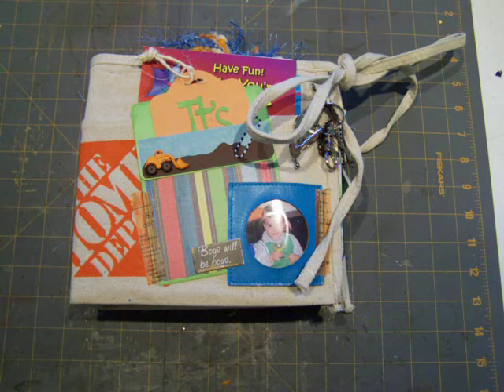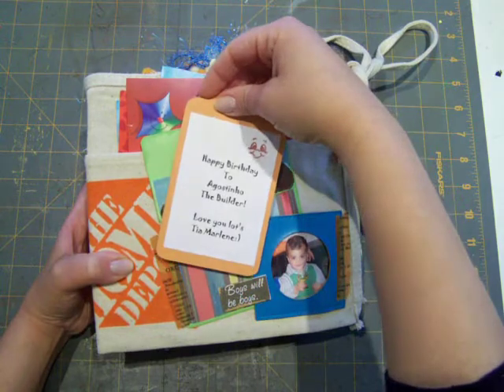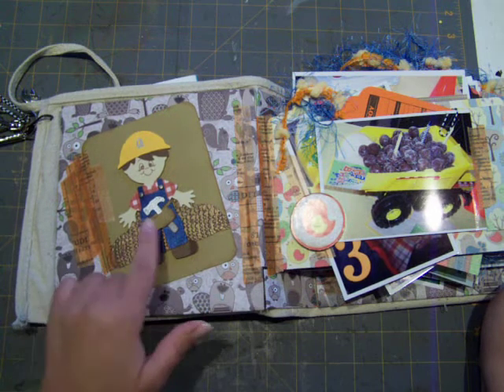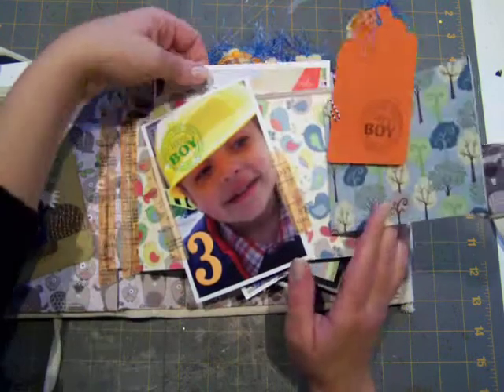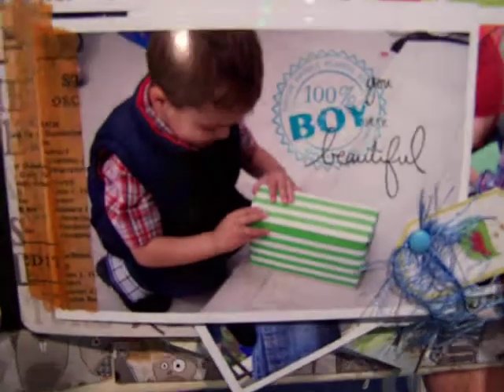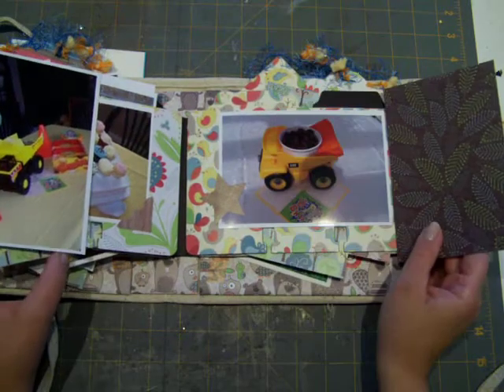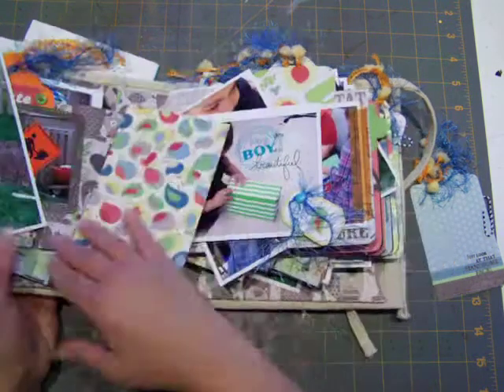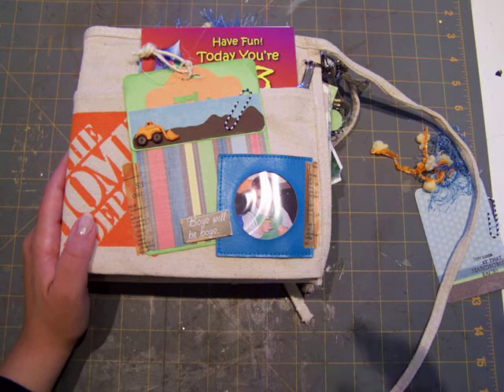Rolodex mini album complete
My completed mini album enjoy!